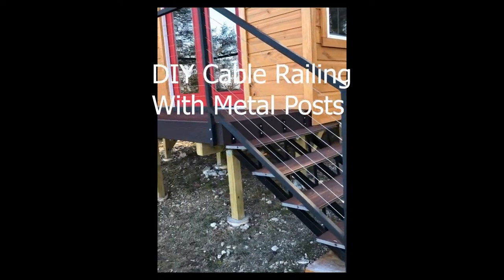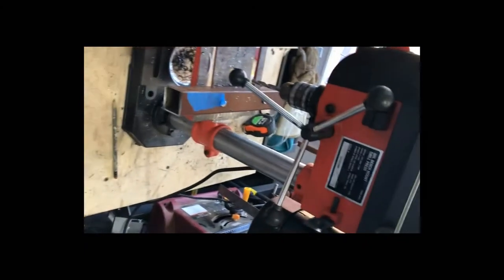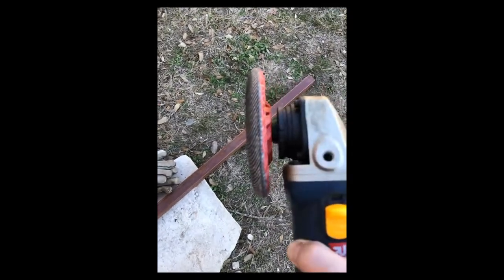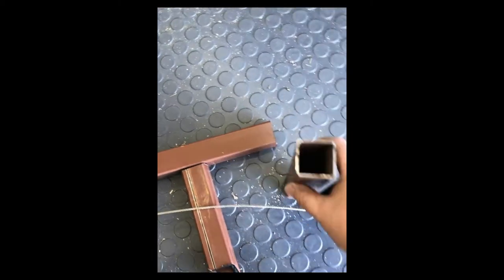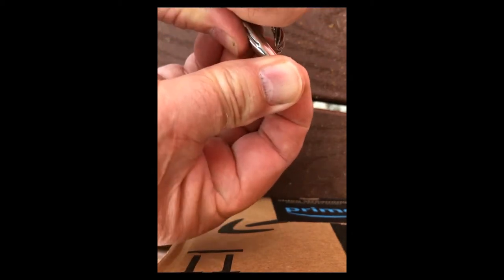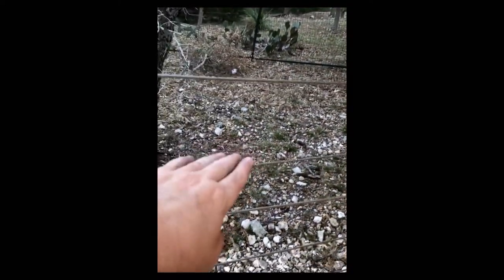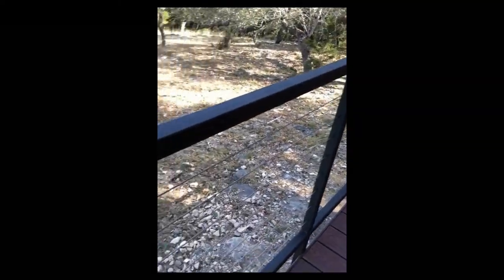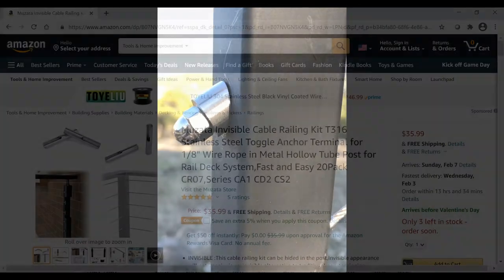DIY Cable Railing with Metal Posts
DIY Cable Railing and Metal Posts (fascia mounted), including post mounted directly to wall, with one-sided 'dead end' cable ends.
Links to hardware used:
'Dead End' Cable Railing Connector:
Adjustable Cable Railing Connector:
Stainless Steel Cable (1/8"):
Plastic Caps for 1 1/2" Square Tubing:
Hydraulic Crimper:
Beveled Spacer: